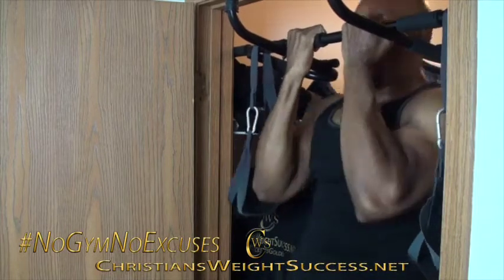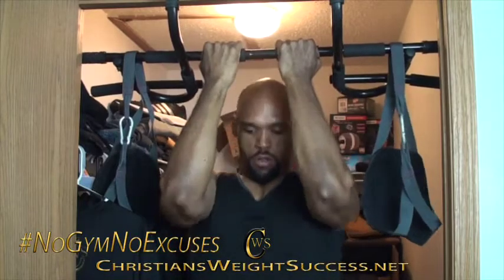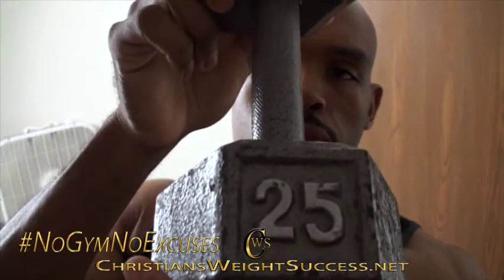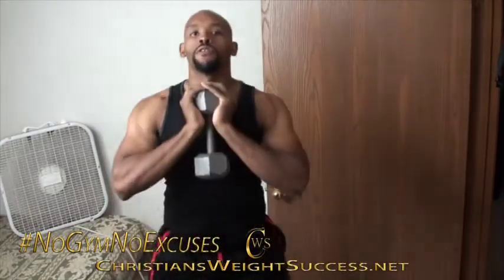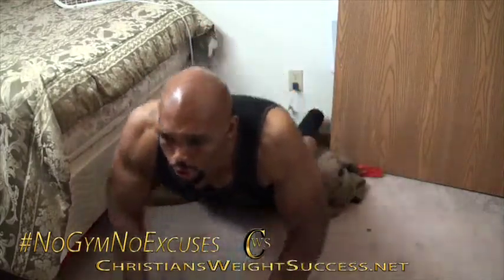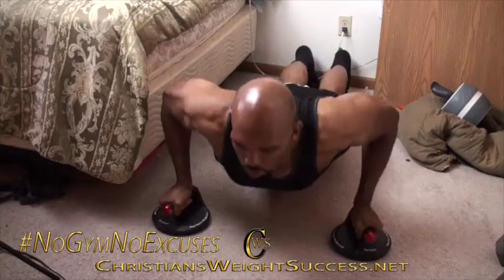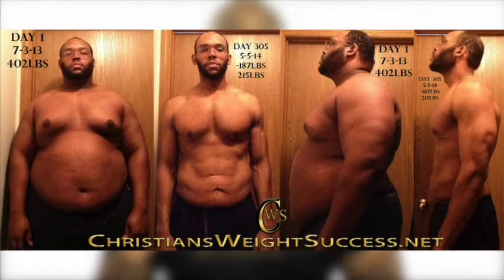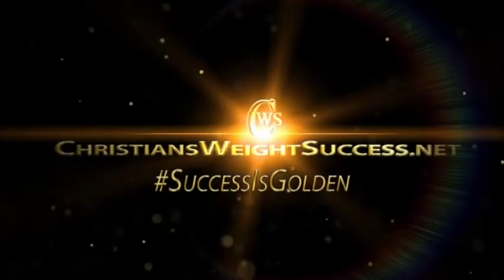QUICK MORNING HOME WORKOUT- CHRISTIAN EVANS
If you found inspiration here and would like to support, then sign up to

Please share this on all your social media sites.

Each one teach one
Spread love not war
Speak positivity into your life and someone else’s life
Most importantly
HAVE A SUCCESSFUL DAY!